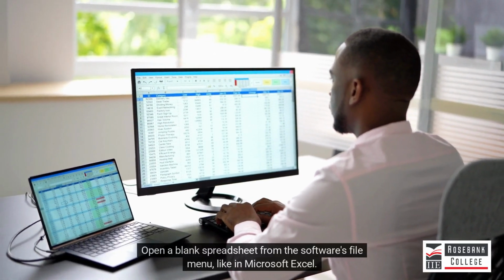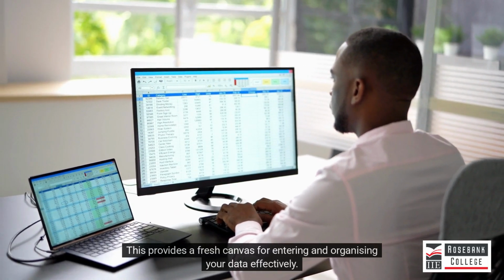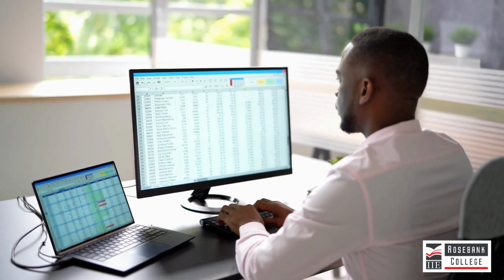Explain How to Use the Spreadsheet Software on a Basic Level (LU2/LO8)